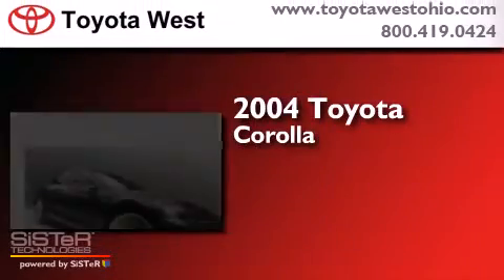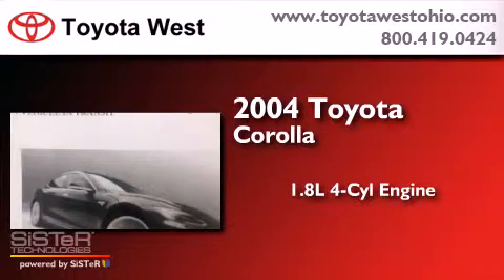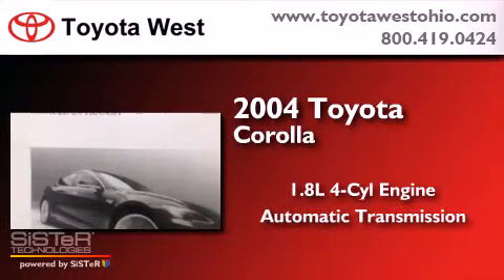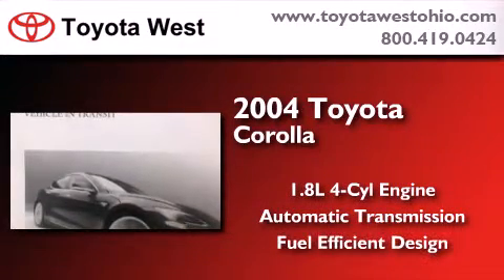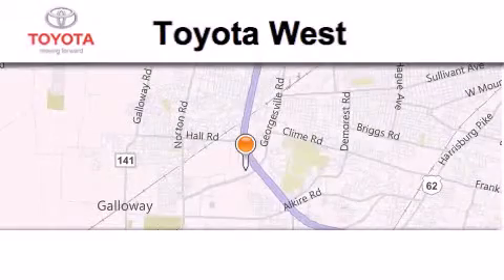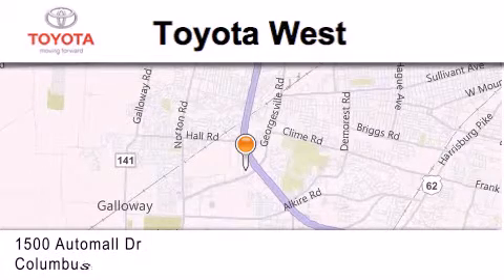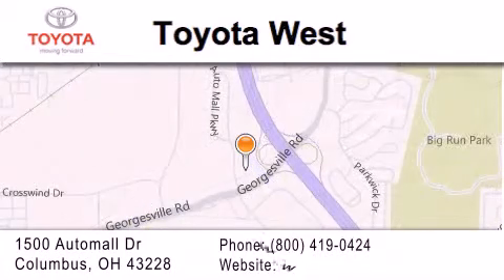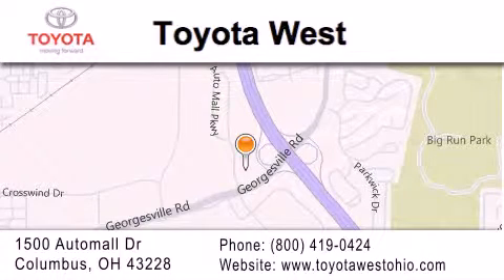Preowned 2004 Toyota Corolla Columbus OH 43228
We've been honored to serve the Columbus OH area , we promise that your experience at our dealership will exceed your expectations ! Year : 2004 Make : Toyota Model : Corolla Engine : 1.8L I-4 cyl Trans . : Automatic Exterior : Silver Miles : 141,128 Interior : Gray Stock : TT4206362 Toyota West 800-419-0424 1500 Automall Drive Columbus , OH 43228